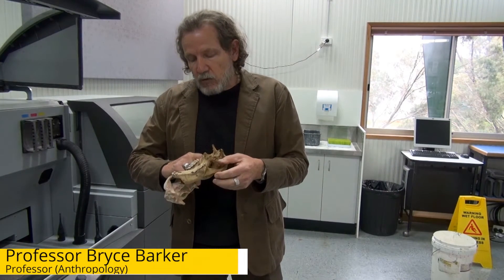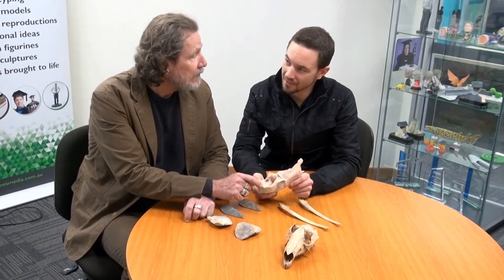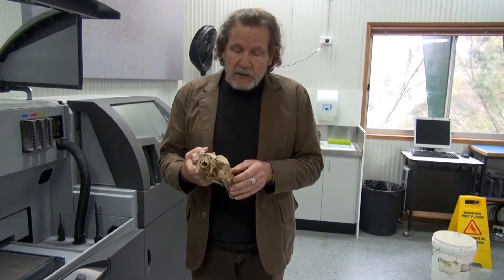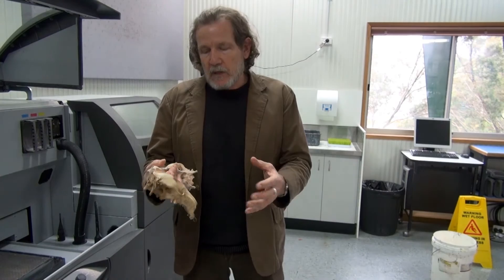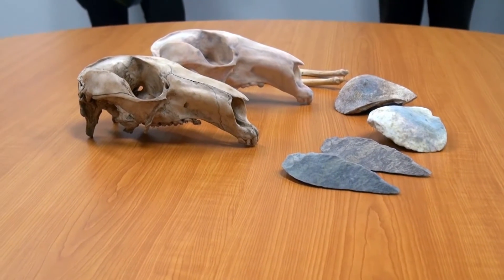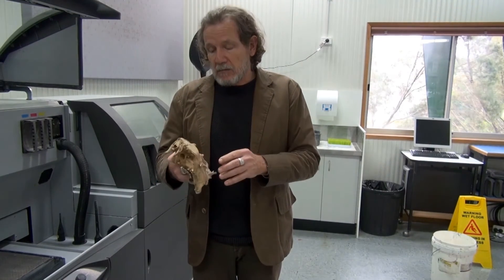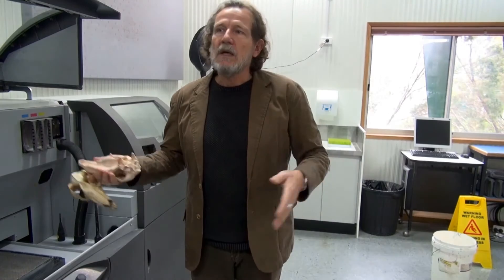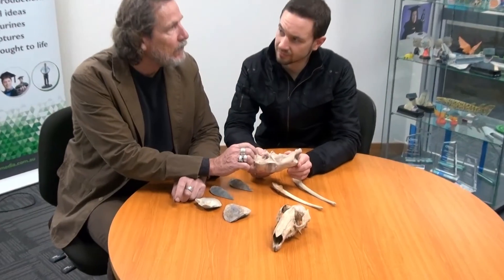Archaeology Students at USQ Benefit from 3D Printing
Professors Bryce Barker and Ken Uda of the University of Southern Queensland note that 3D printing has made its way into archaeology classes, offering students the opportunity to get more hands-on interaction with artifacts. Ellipsis Media, USQ’s Print Services business unit, offers technology including 3D Systems' Projet 660Pro 3D printer as well as the Artec Eva, Structure Sensor and the NextEngine Ultra HD laser scanners.

Video: USQ / Ellipsis Media